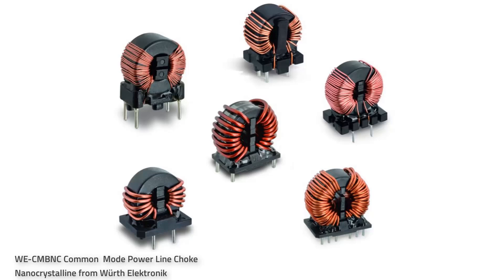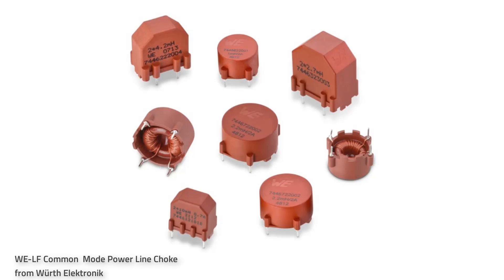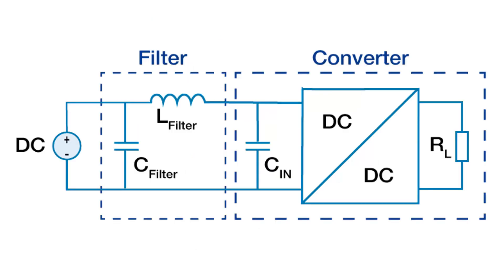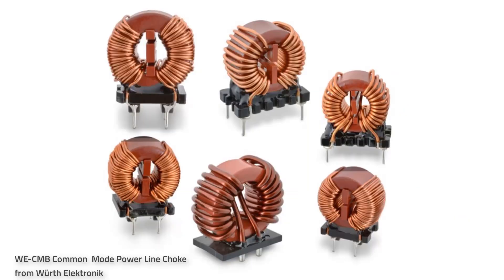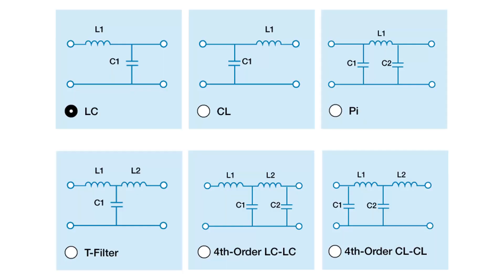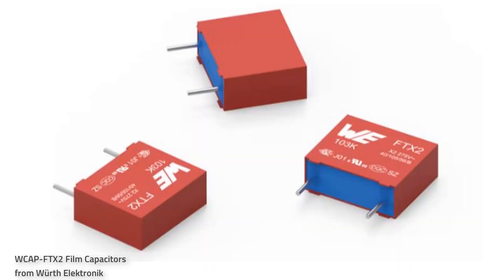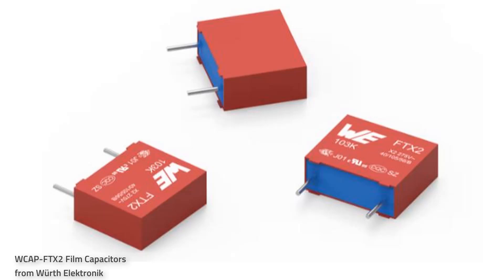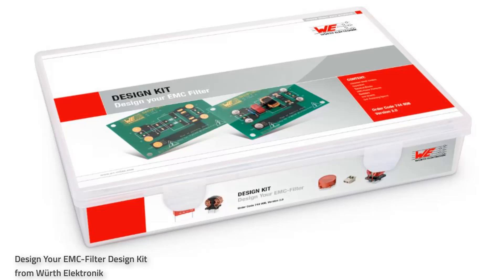EMI Filter Selection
Electromagnetic interference (EMI) is unwanted noise in electrical circuits caused by electromagnetic fields from natural and human-made sources (power lines, radio transmitters, appliances). This podcast explores EMI filters, which are essential for reducing noise in electronic devices, ensuring they meet electromagnetic compatibility (EMC) standards. Key considerations for selecting EMI filters include frequency range, interference levels, filter type, environmental conditions, mounting options, and system compatibility. To read the full Würth Elektronik article, visit Element 14/ An AVNET Community.

 To view the datasheets or order samples, visit Würth Elektronik online or visit the MyWE customer portal.

Follow us on X (Americas)

Follow us on X (Europe)

Timestamps:
00:00 Introduction
02:00 Using and Selecting Common Mode Chokes
05:10 Correct Board Layout for Filtering Electromagnetic Interference
07:07 Using Common Film Capacitors for Filtering